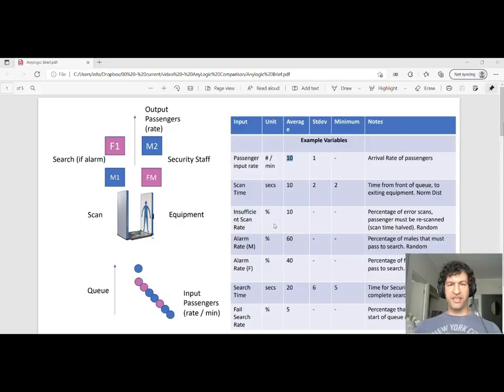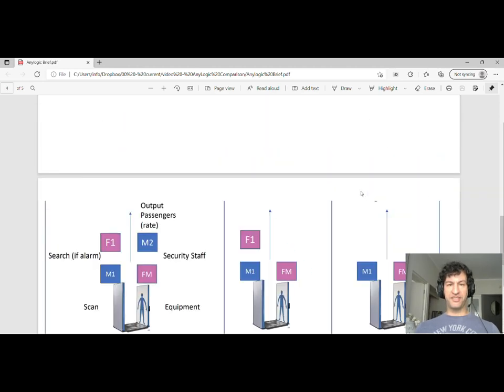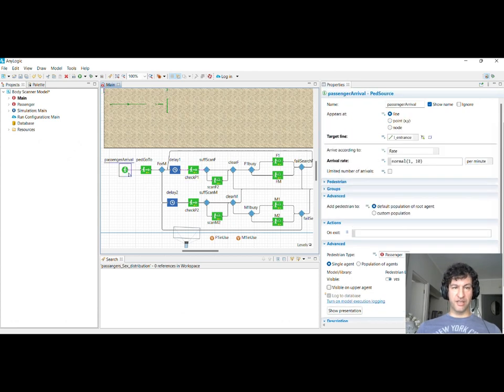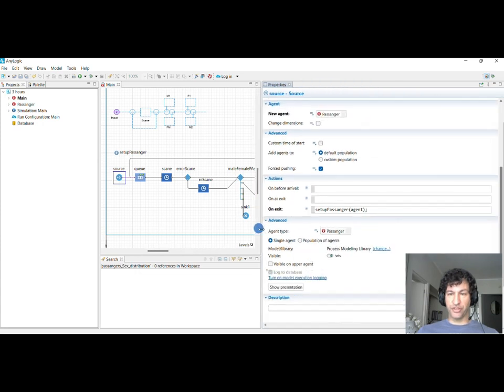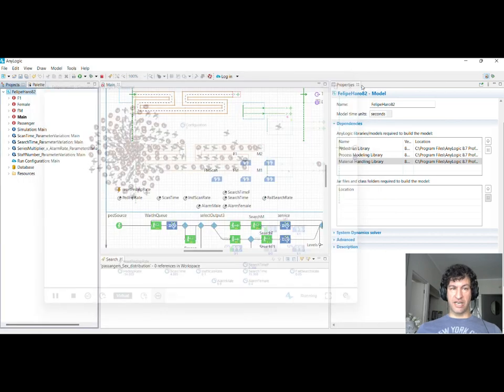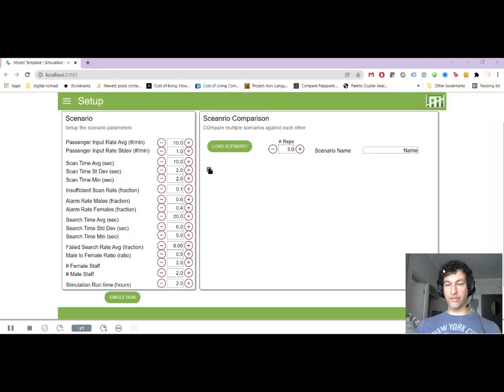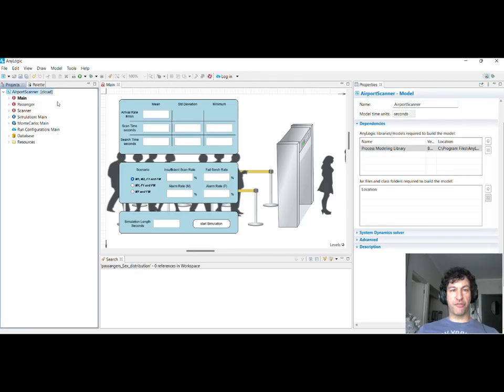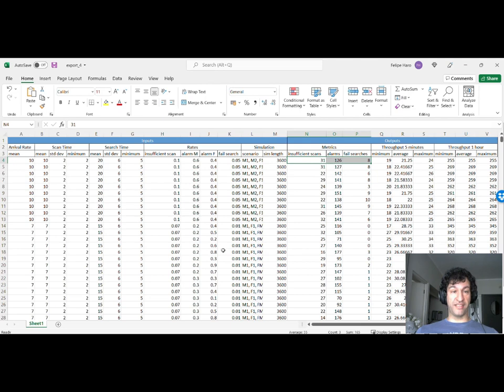i hired 5 modelers to do a simulation in AnyLogic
Everybody had a 3 hours window in which they had to progress with the model as much as possible, knowing that finishing the model in that amount time is very hard.

I show my model at the end, knowing that I had the following advantages:
- i did 2 hours straight, went out for a couple of hours and continued for 1 hour, while everybody else had 3 hours non-stop
- I knew that the simulation was related to a an airport scanner, but i didnt know anything about the model until i started
- I didn't have the pressure to finish before 3 hours so I was pretty relaxed the whole time

Disadvantages:
- While i was doing the model, on my break, i got 2 additional requests: the throughtput every 5 minutes graph (10 min additional work) and a small easy change on one of the rules for FM security guard, which was around 5-10 minutes additional work

None of the models will be available to download